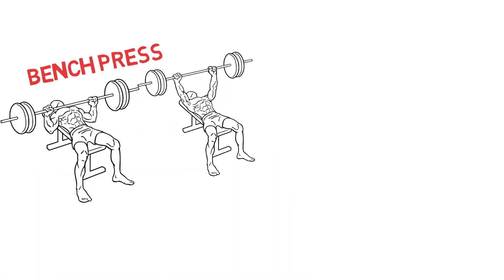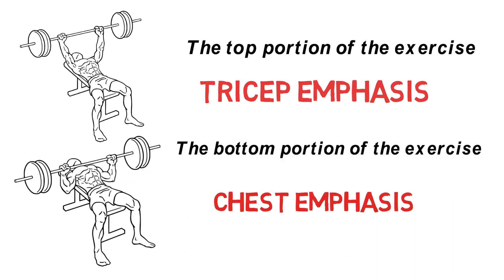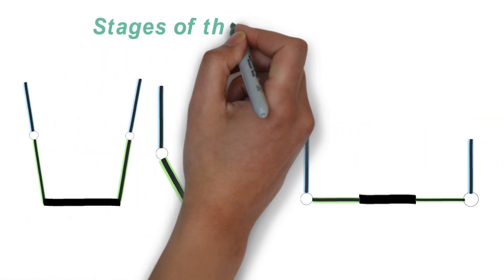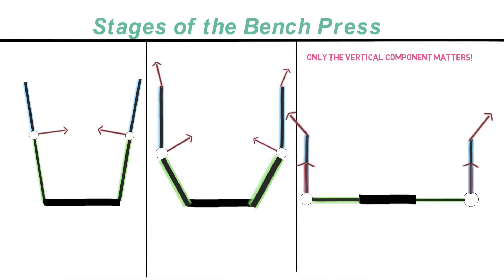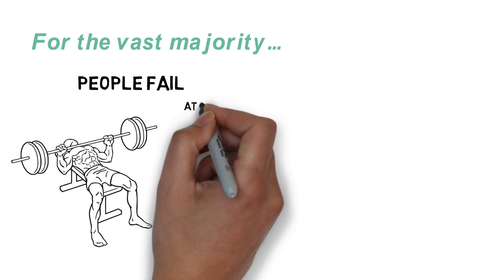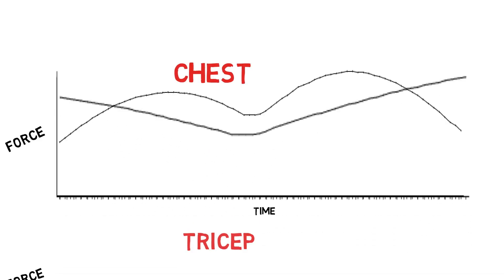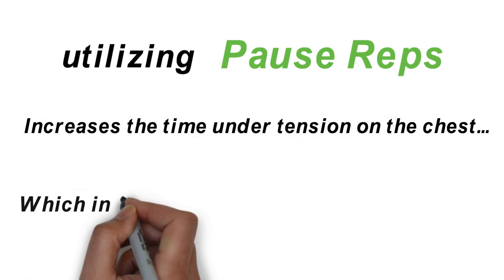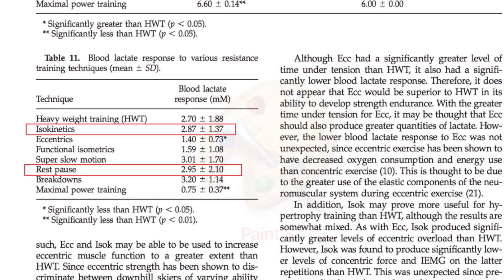SCIENCE of the BENCH PRESS (Physics Explained)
physics of bench press, science, how to get stronger, train chest, workout, arms, athleanx, powerlifting, bodybuilding, steve cook, bradley marytn, mike rashid

Physics of the Bench Press. Learn about a Scientific Approach to getting stronger.

Learn about fitness and different exercises in the gym. Construct your workout routine to target specific muscles and increase your powerlifting performance. Learn how to gain muscle, how to build muscle. Additional exercises include the incline bench press, chest press, and decline bench press.

Track: Lensko - Let's Go!